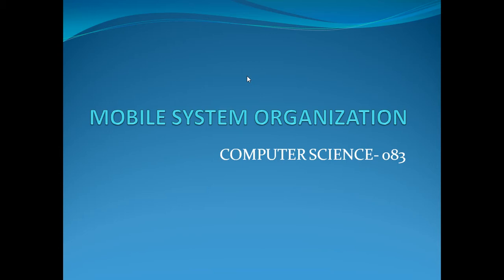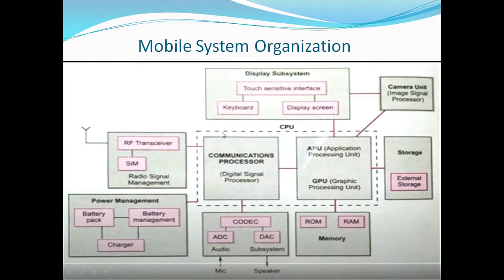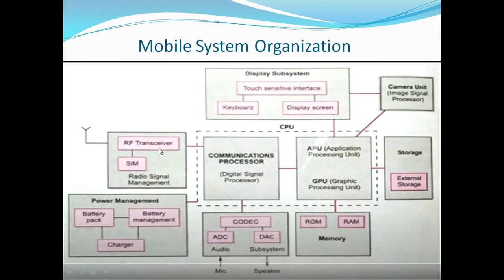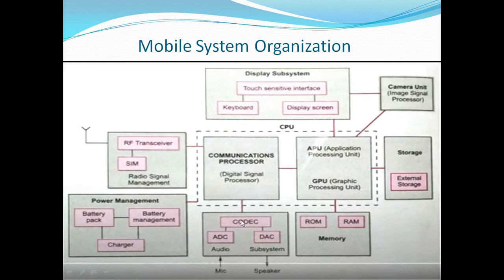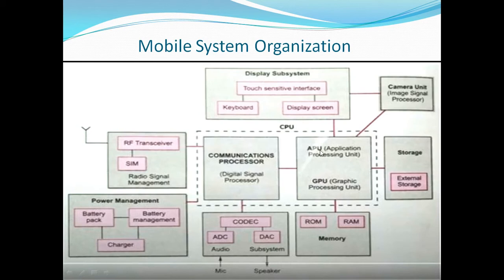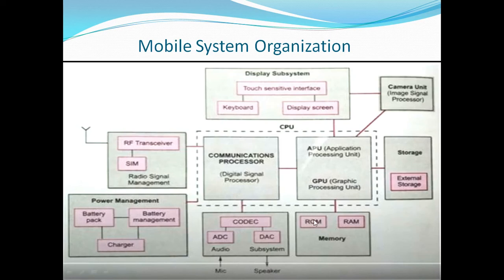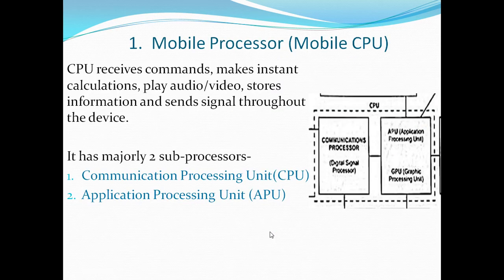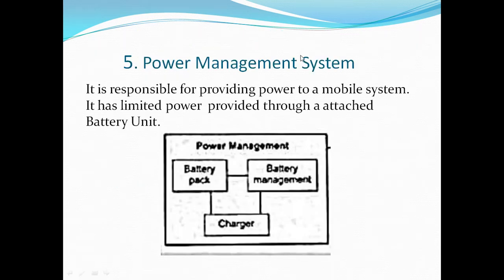CLASS-11 Computer System Overview- Mobile System Organisation